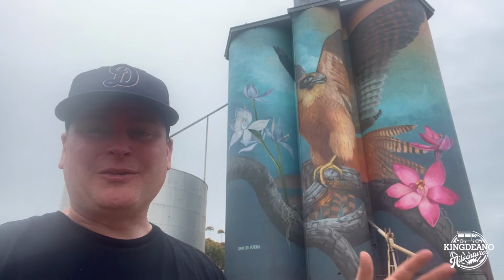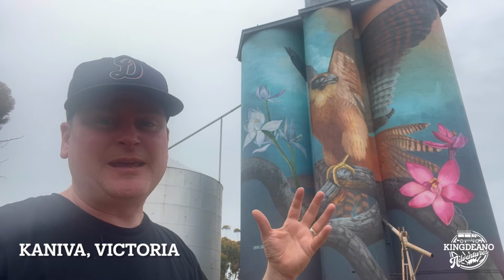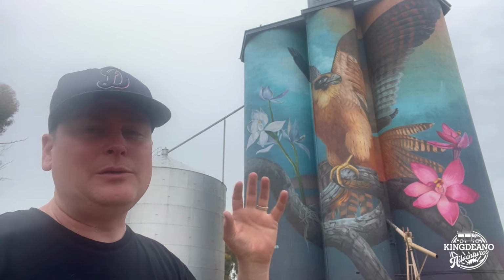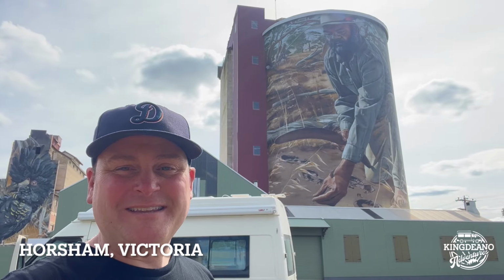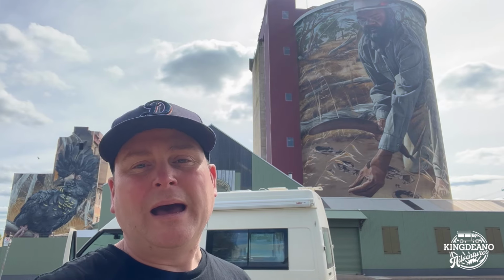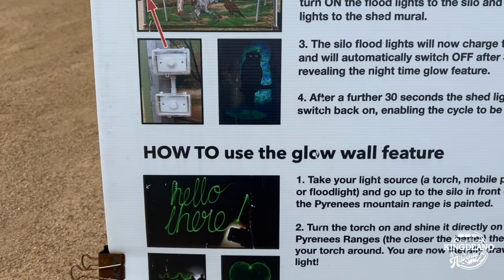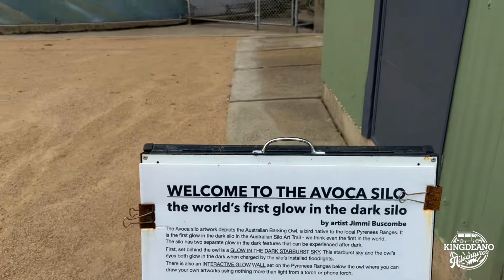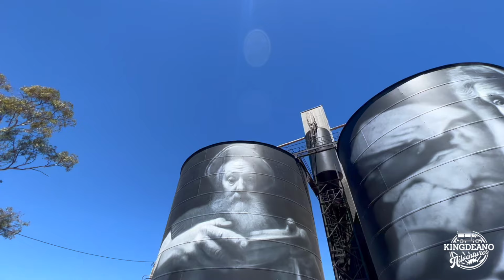Big Lap Sight Seeing Ideas / Silo Art Trail Victoria / Silo Art Victoria / Murals of Victoria / Free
In this episode, we show you some of our favorite silos and murals we have seen on the road in Victoria while traveling in our campervan.

We hope you enjoy our channel. We enjoy part-time van life, creating weekly episodes that are live at 5pm (AEST) on Sundays, and sharing our experiences on our travels with our cavoodle, Twyla. In our episodes we stay at free and paid campsites, showing our tips and tricks on making life on the road easier and fun. Come join us on our adventures!

or, there is YouTube’s ‘Super Thanks’ option in the menu bar.

You can read about our travels in Australia’s premier recreational magazine GoRV. Where we have a monthly column featured.